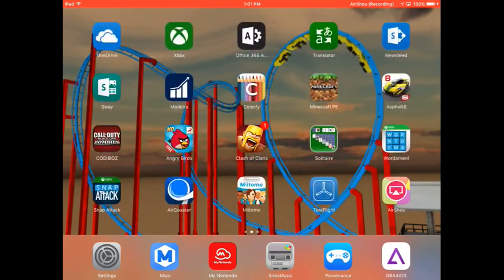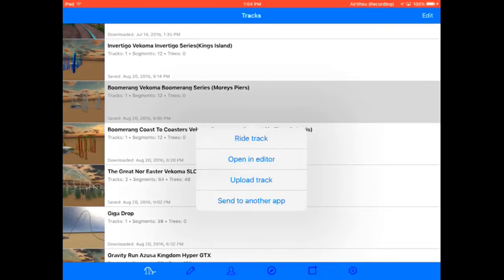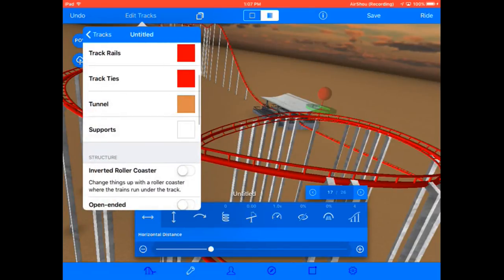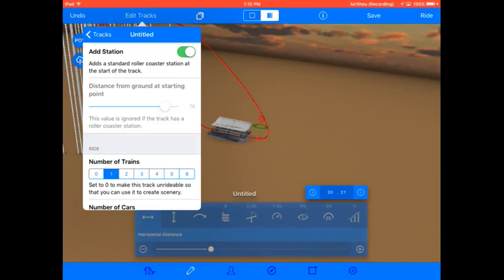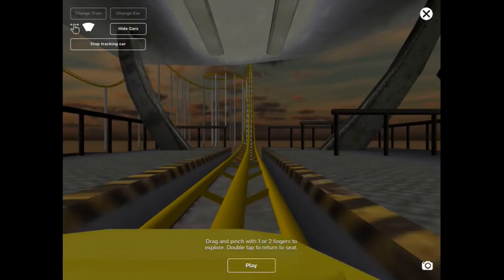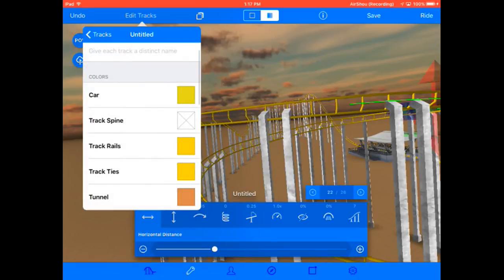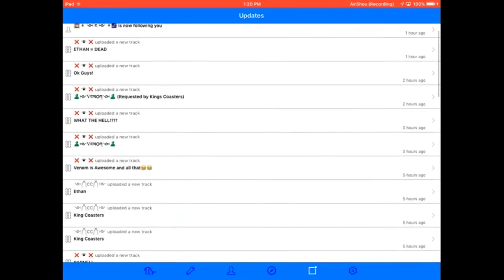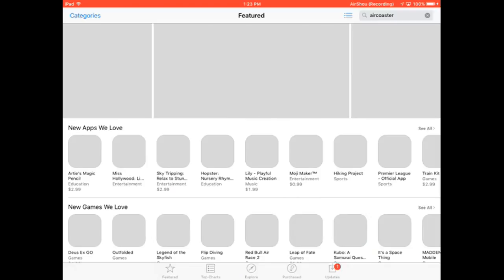AirCoaster iOS App Tour By CoasterCraft Production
My name in AirCoaster: RollerCoasterCraft Productions

Follow Me and Download my Rollercoasters

Please Excuse my Laggy Audio Youtube Messed my Videos while it Processed Darn you YouTube you better not do it to my future videos